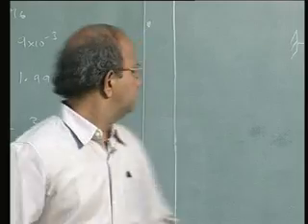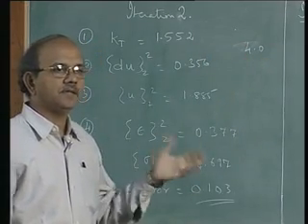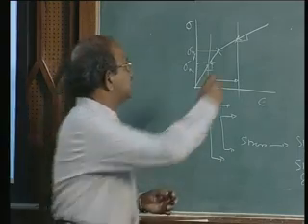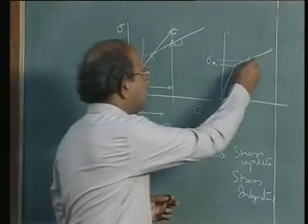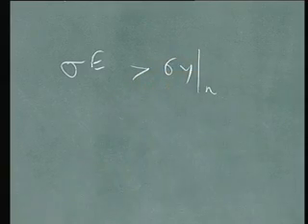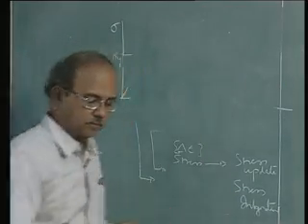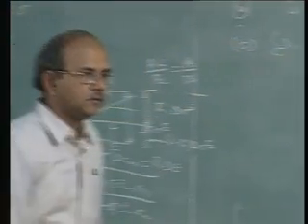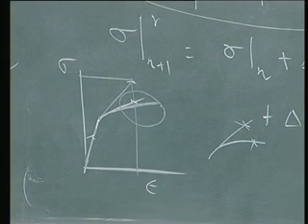Lecture - 5 Advanced Finite Elements Analysis